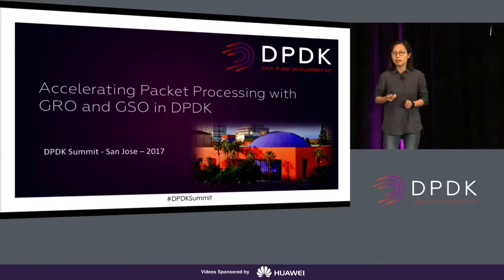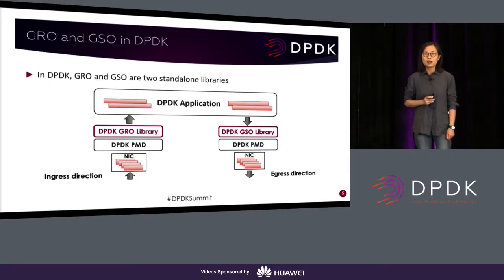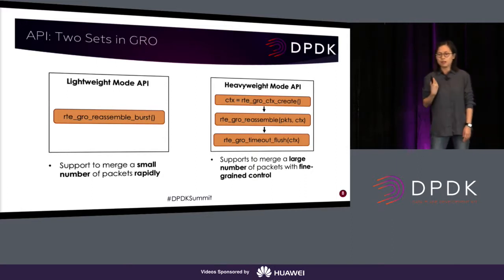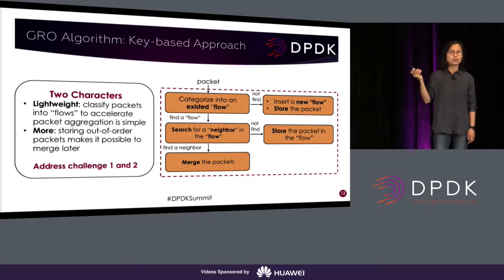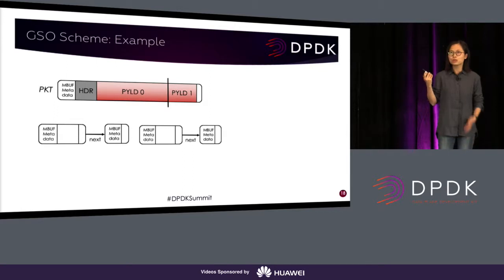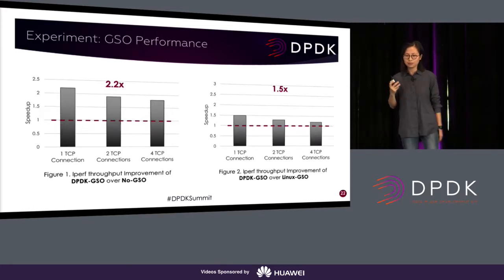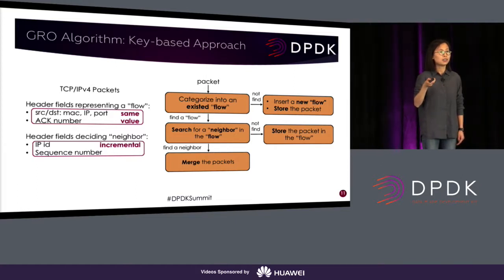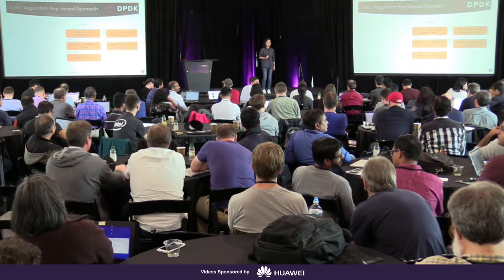GRO/GSO Libraries: Bring Significant Performance Gains to DPDK-based Applications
A major part of packet processing has to be done on a per-packet basis, such as switching and TCP/IP header processing. The overhead of the per-packet routines, however, exerts a significant impact on the performance of network processing. Generic Receive Offload (GRO) and Generic Segmentation Offload (GSO) are two effective techniques for mitigating the per-packet processing overhead by reducing the number of packets to be processed. Specifically, GRO merges the receiving packets of the same flow in RX, while GSO delays packet segmentation in TX.